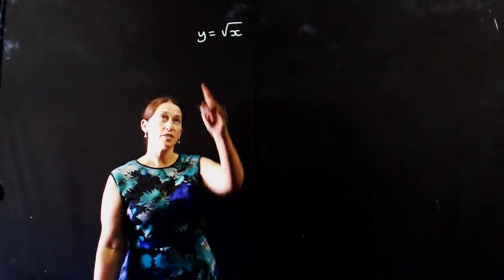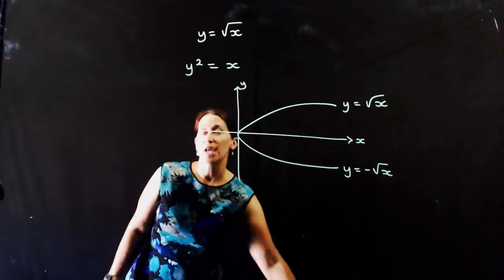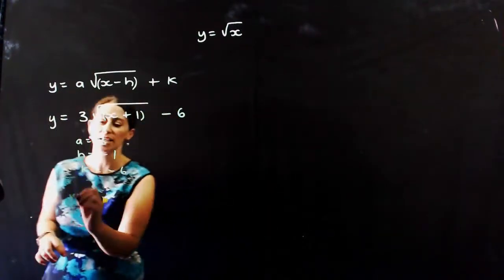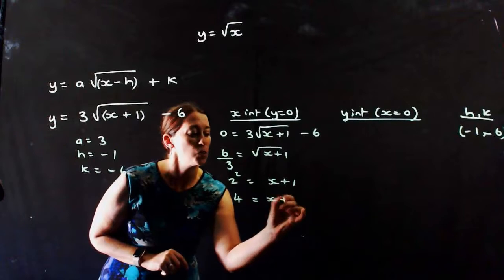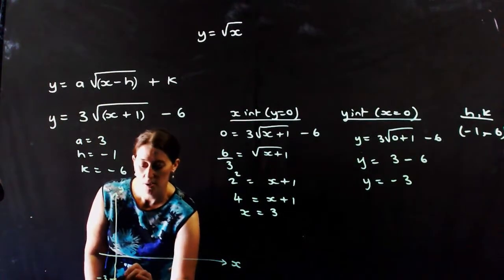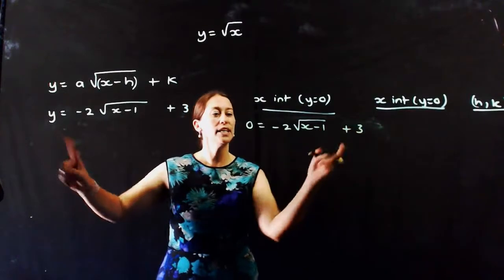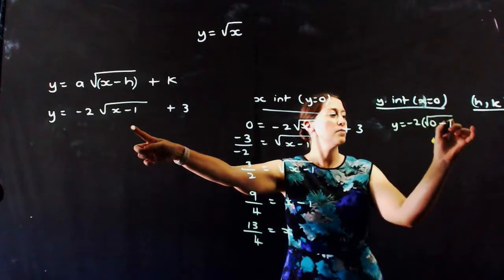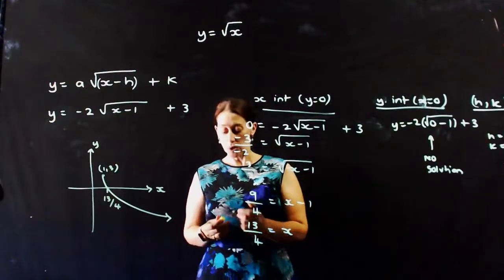y=square root of x